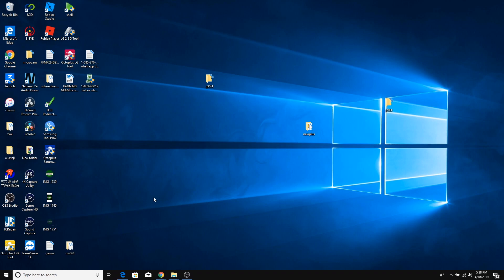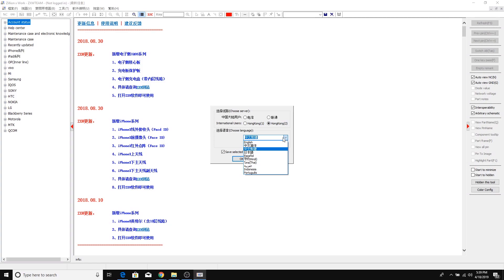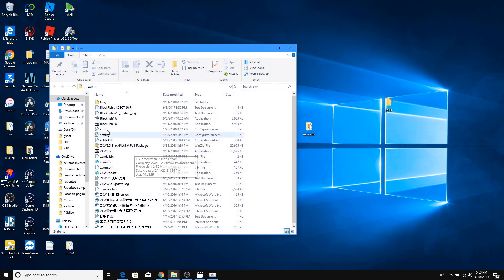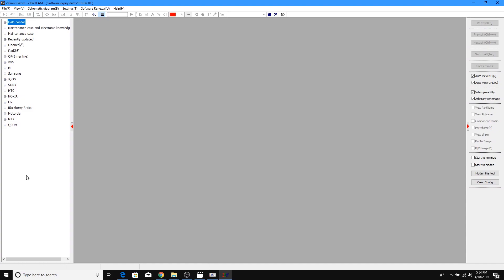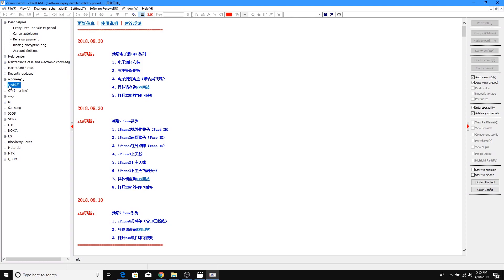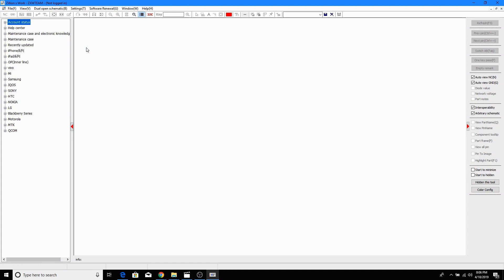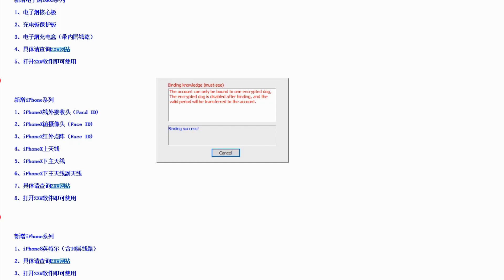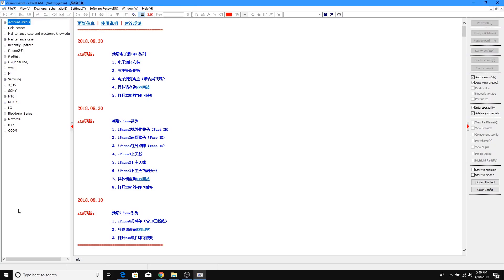How To Upgrade To ZXW 3.0 - How To Change Language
On this video i will show you some of the steps to do upgrade your zxw software in case you have a dongle with an existing license and dont want to expend extra money .

we start accepting accepting mail in repairs.